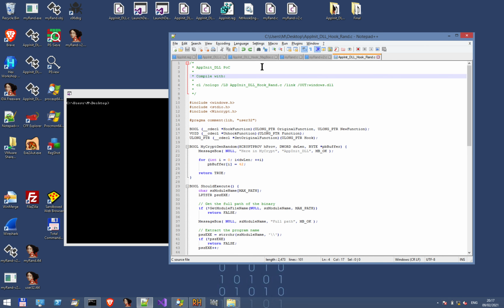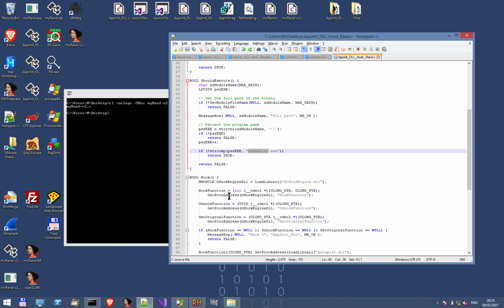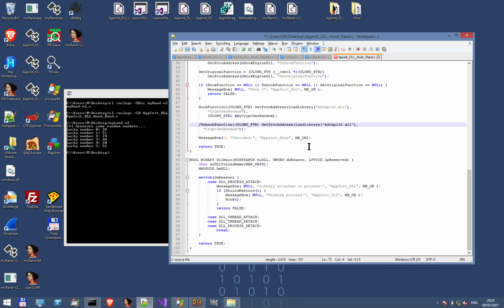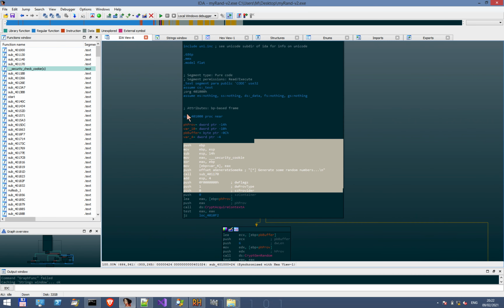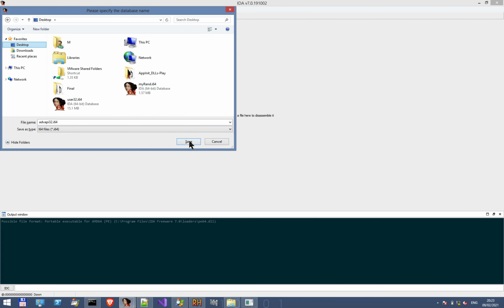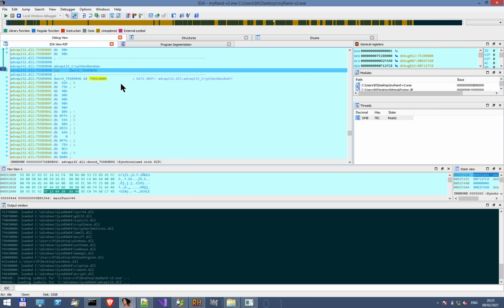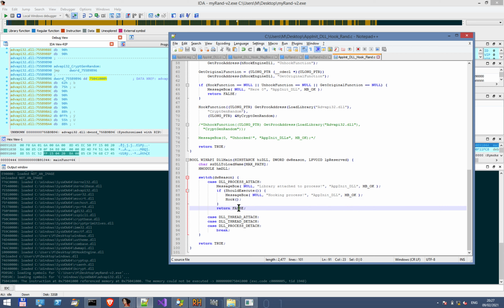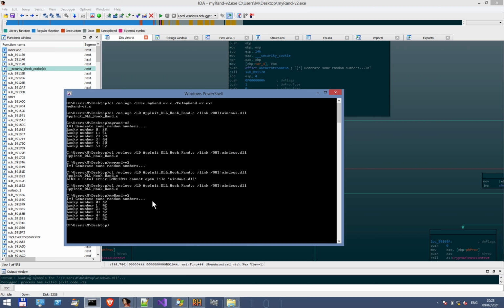Windows DLL Injection via AppInit_DLLs - Part 4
In this part we continue from where we left off in part 3 and hook the cryptographically secure random number generator. We cover the following:

⚔️  Debugging and static analysis with IDA Pro
⚔️ How Windows loads and unloads libraries
⚔️ Troubleshooting DLL's loading process